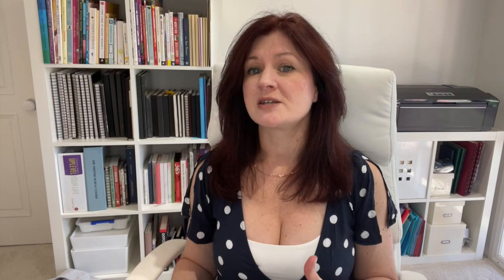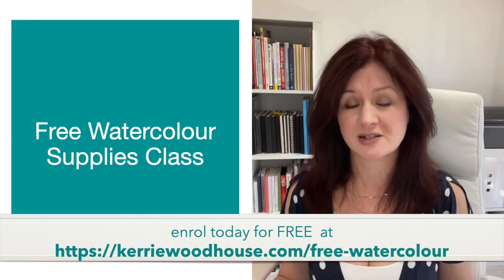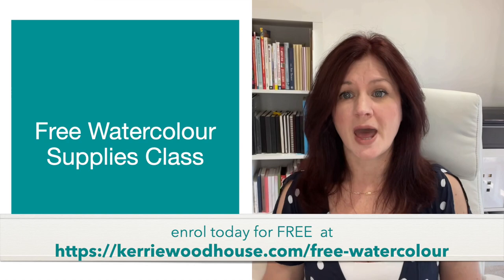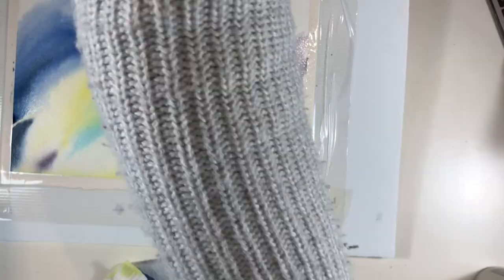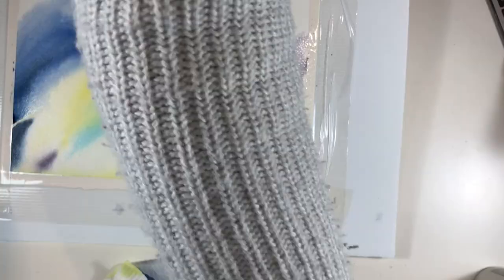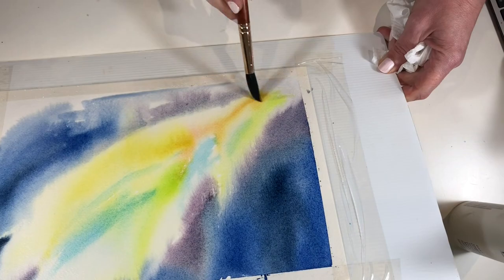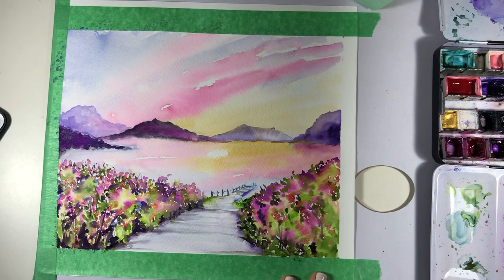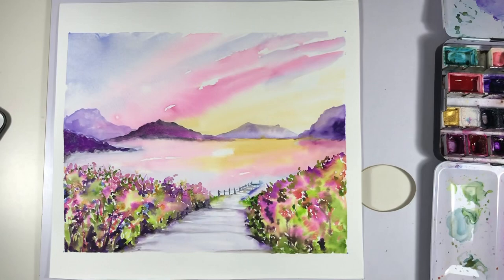IS IT NECESSARY TO STRETCH WATERCOLOR PAPER? tips and alternatives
Is it actually necessary to stretch watercolor paper? Let's discuss what it is actually meant by stretching the watercolour paper and why you might want to do this.

We'll also figure out if we can stretch watercolour paper before painting, after painting or if there are any easier ways! I'll show you how I stretch watercolor paper across a board and give you 2 reasons why I like to do this (neither of which are the usual reason for stretching watercolour paper!)

If you are looking for more information about watercolour supplies, including but not limited to watercolour paper, you might want to enrol in my free watercolour supplies class.

00:00 What does it mean to ‘stretch’ watercolour paper?
01:10 Why do people recommend stretching watercolour paper?
01:45 Is it necessary to stretch watercolour paper?
03:24 Can you stretch watercolour paper without wetting it?
06:09 Best tape for stretching dry watercolour paper
06:42 Any other alternatives to stretching the watercolour paper?
08:00 Can you stretch watercolour paper after painting?

SAY HELLO

Hope I managed to demystify stretching watercolour paper and show you that it is not always necessary to stretch watercolour paper!